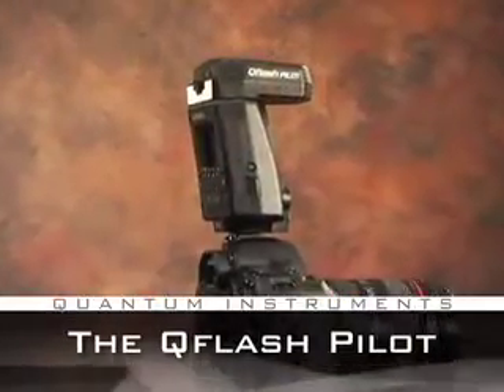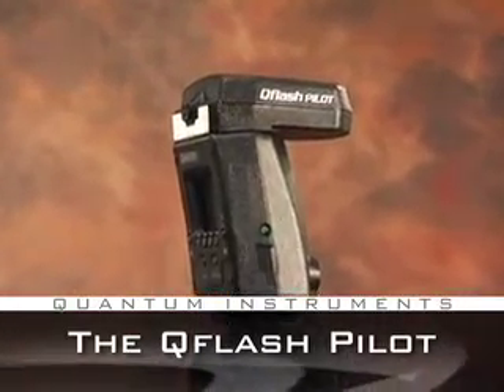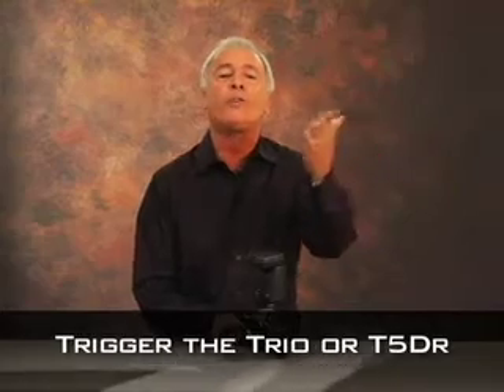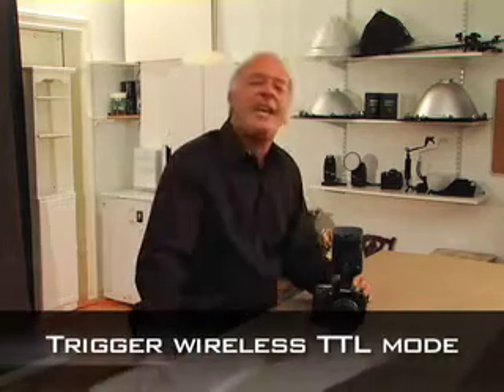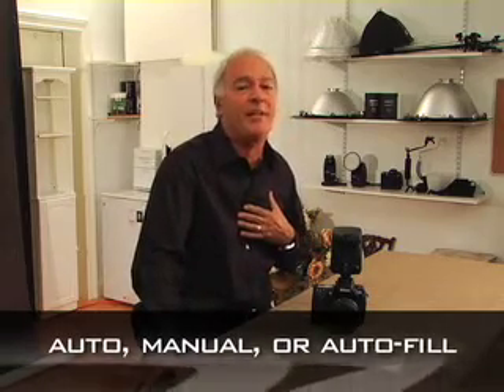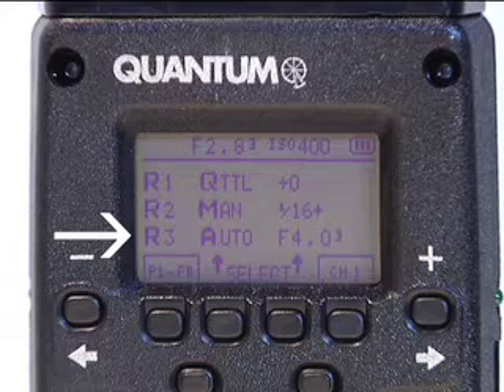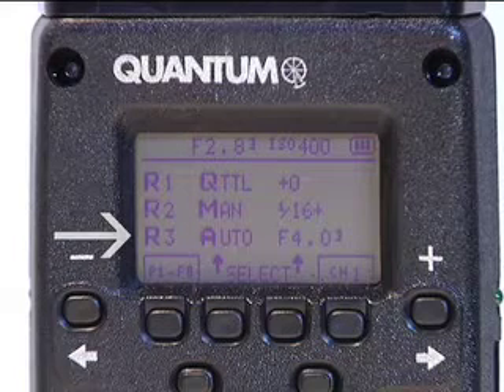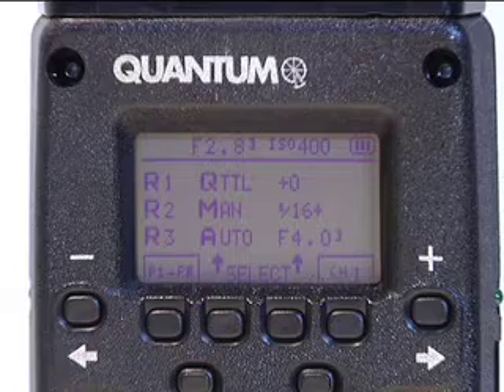Qflash Pilot Intro by Rick Ferro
An introduction to Quantum Qflash Pilot & how it interfaces with TRIO and Qflash 5d-R presented by Professional Photographer Rick Ferro.